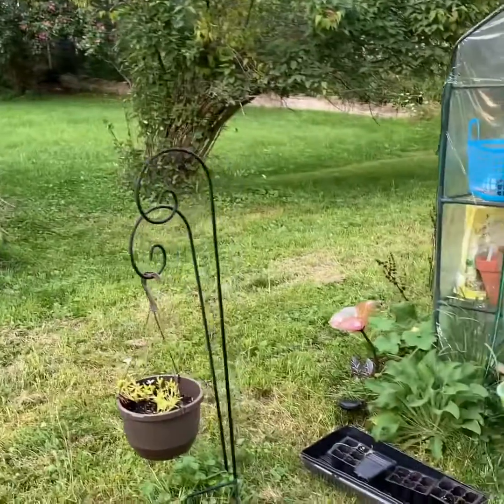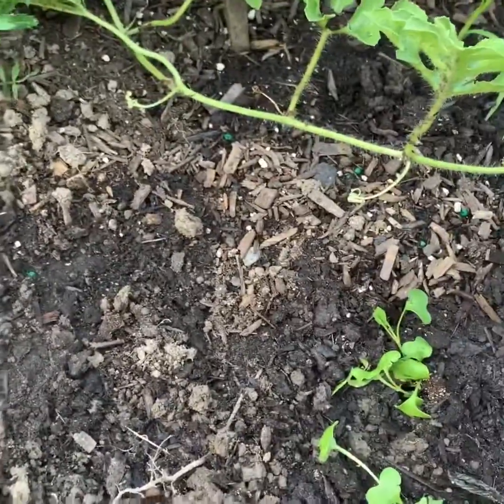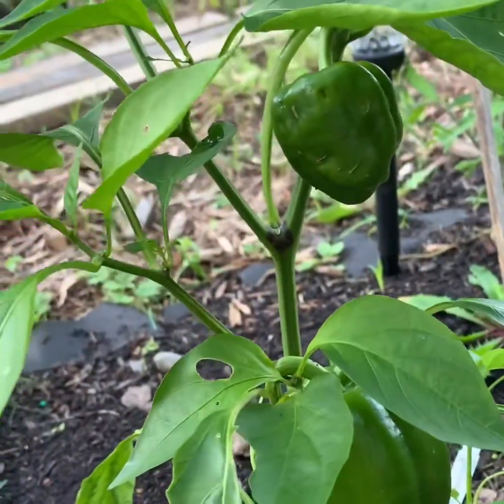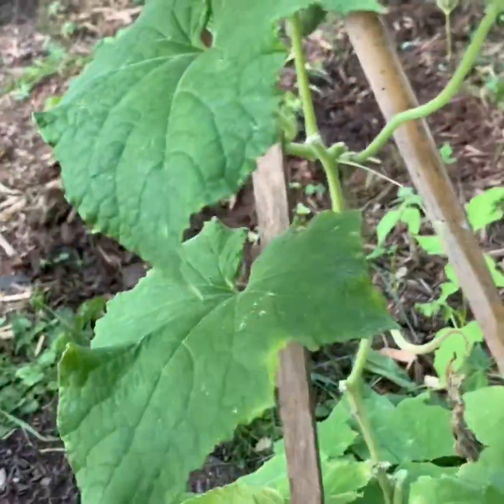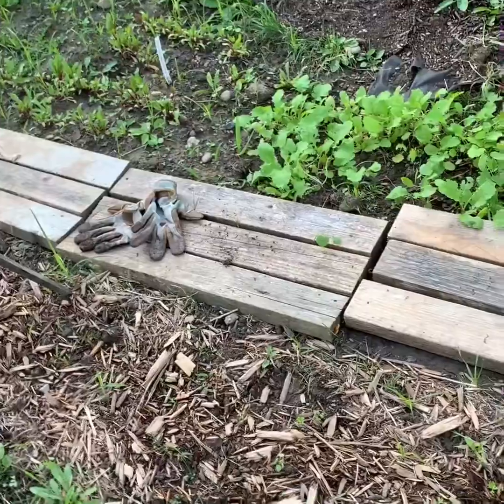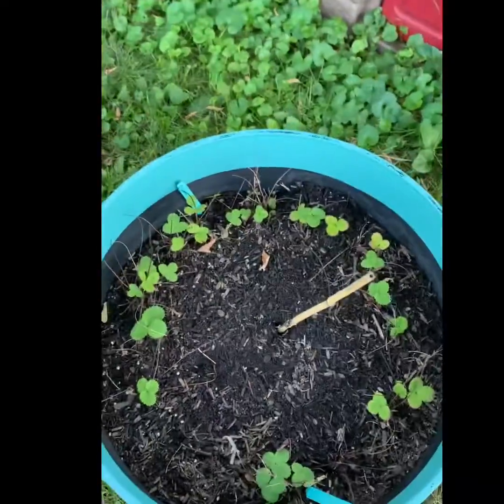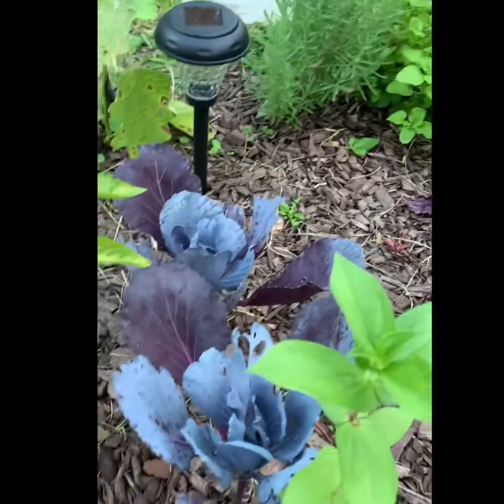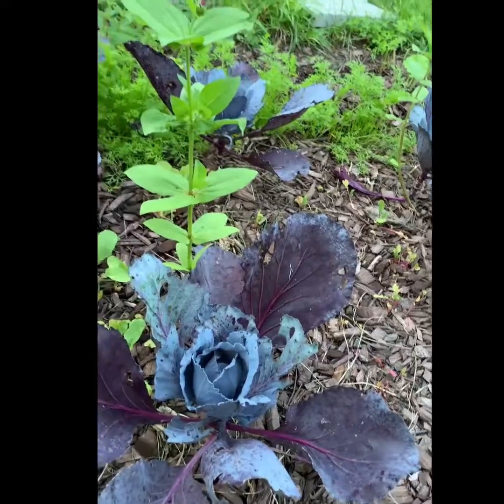Garden Tour, August 25th 2019